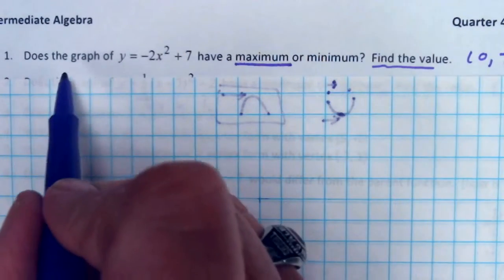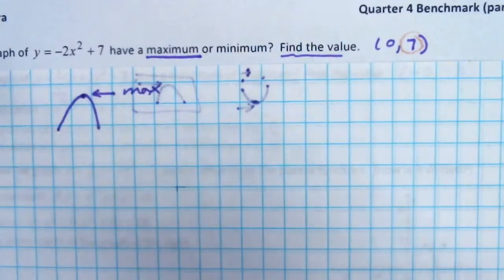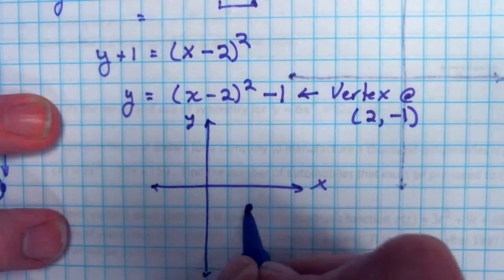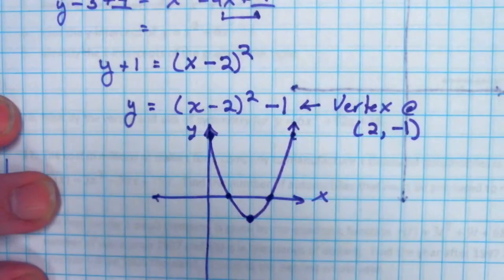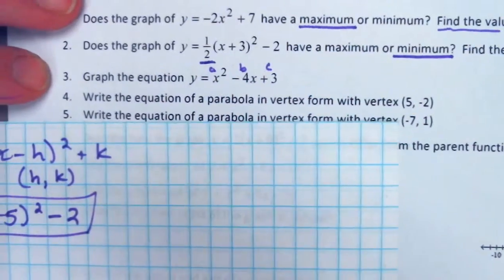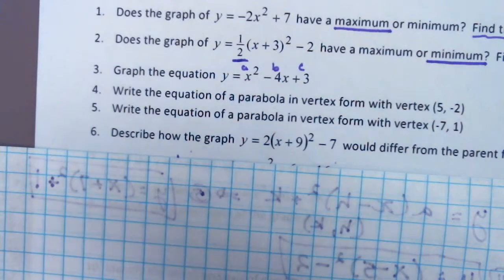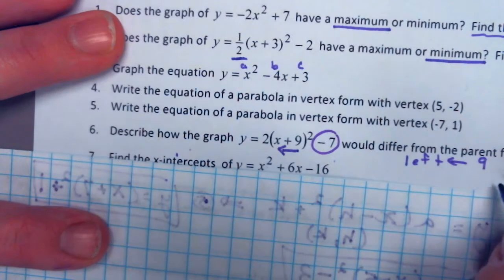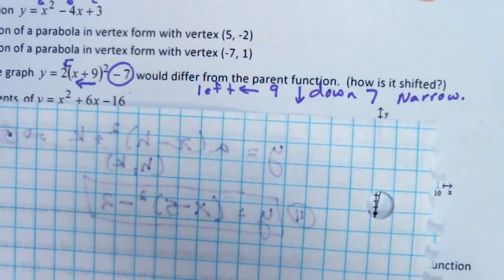Int Algebra Benchmark #4 Review 1 7